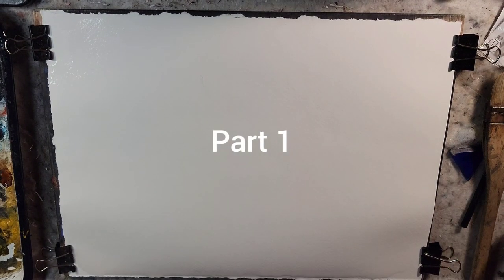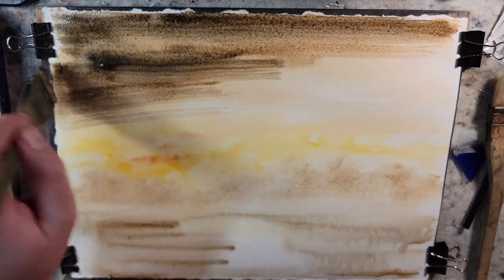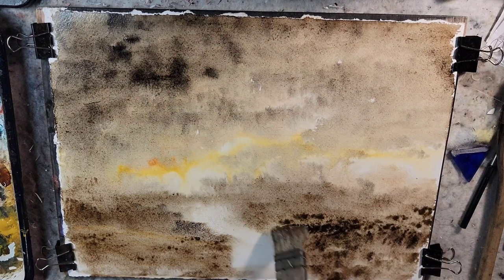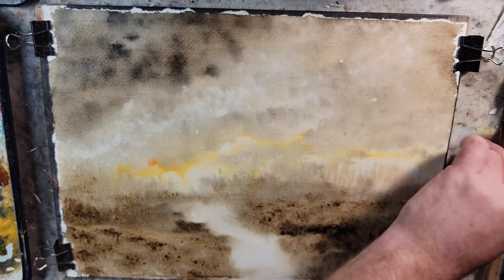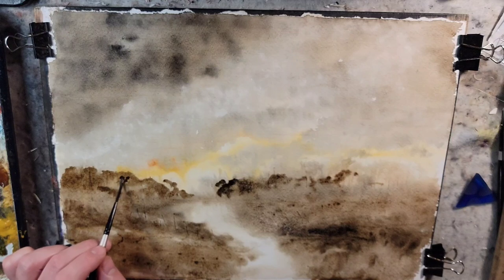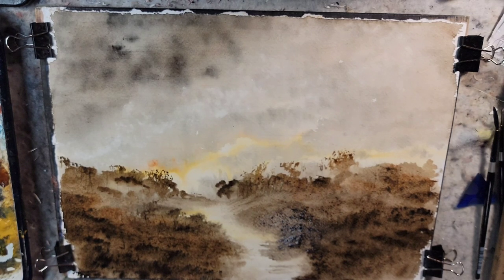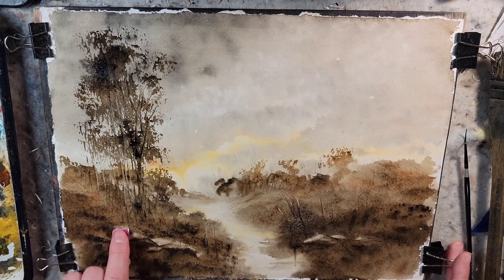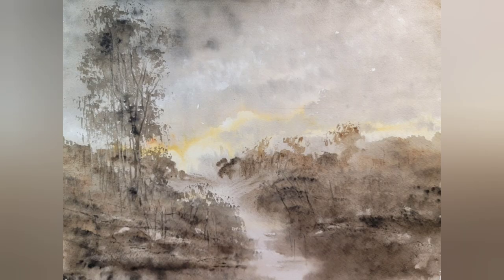Watercolorist Refuses to use Blue? Part one. Earth Palette Sunset